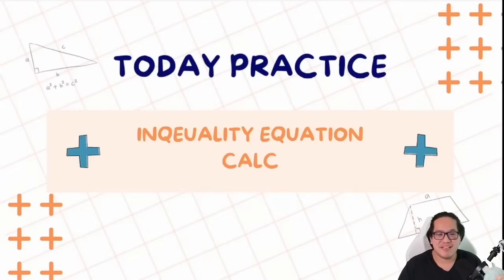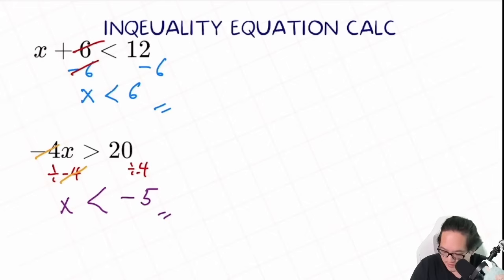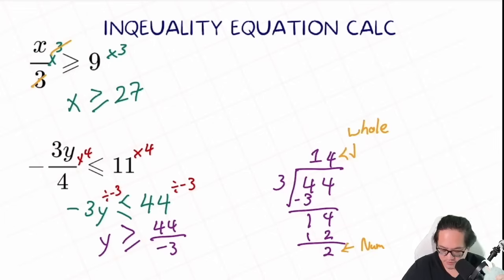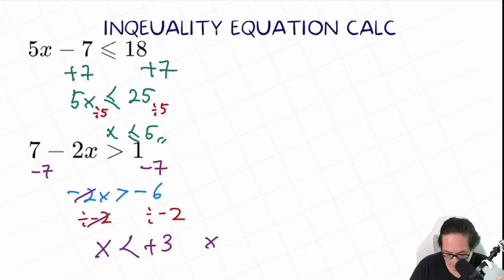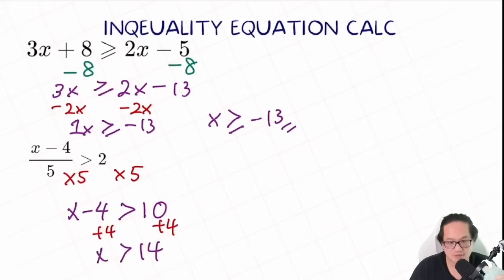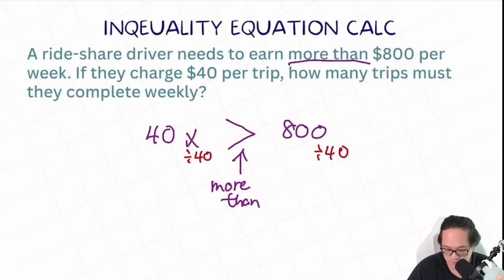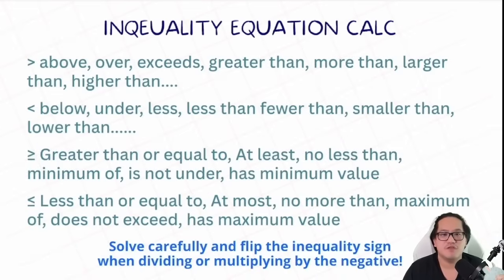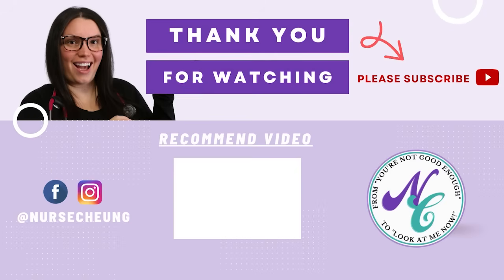Mastering Inequalities in Minutes with Math Expert Mr. Cheung | TEAS 7 Math Bootcamp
Hey Besties, in this video, we’re focusing on inequality equation calculations in Mr. Cheung’s ATI TEAS 7 Math Bootcamp. We’ll break down each conversion with easy tips and memory hacks—get ready to crush those numbers. Happy Studying!!

⌚️Timestamps:

00:00 Introduction
00:10 Practice Question 1 - 2
01:49 Practice Questions 3 - 4
03:40 Practice Questions 5 - 6
05:08 Practice Questions 7 - 8
06:15 Word Problem Practice Question 9
07:40 Word Problem Practice Question 10
08:38 Word Problem Practice Question 11
11:06 Inequality Equation Cheatsheet